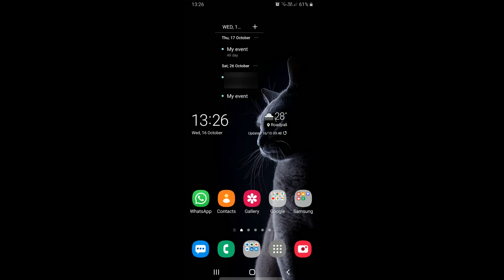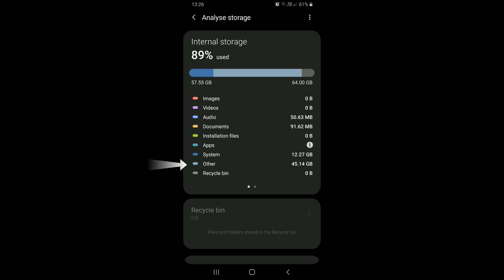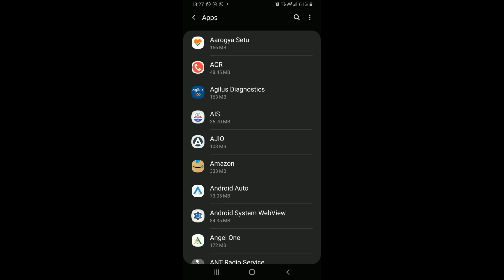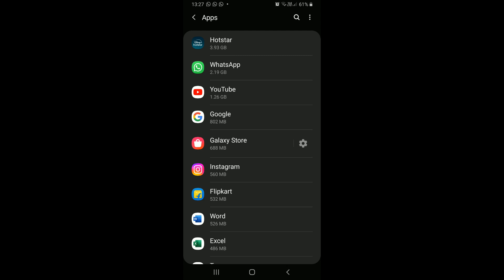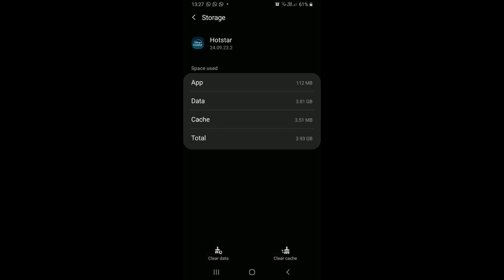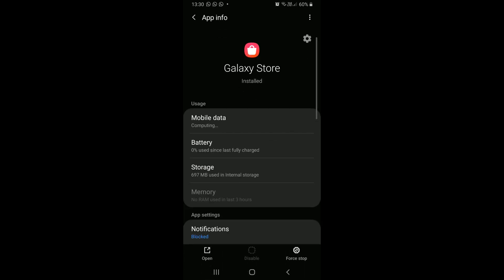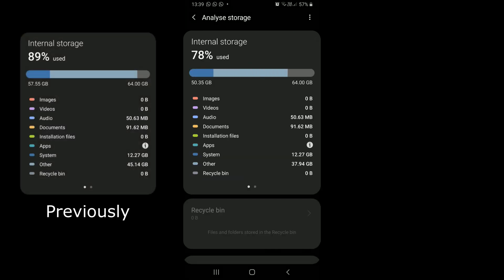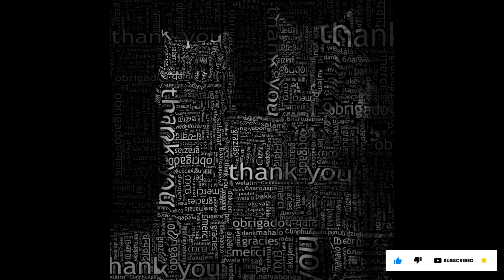What Is "Other" Storage On Android Device | How To Clear Reduce "Other" Storage To Some Extent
When our Android device's internal storage gets filled up, we try to make space by deleting videos, photos, documents, or apps we do not need or have backed up. But when we analyze our device storage, we see a category of used storage denoted as "other". And this "other" storage category can not be deleted directly from our device. This is because the “Other” storage category contains data from apps installed on our device. It includes items such as system files, cached data, and temporary files that do not fall into the rest of the storage categories. And this "other" storage generally occupies quite a lot of storage space. Even though we can not get rid of it completely, we can clear some of it. In this video, we have covered how we can clear some of the storage that falls under the "other" category.

I hope the video proves to be informative. Thank you.